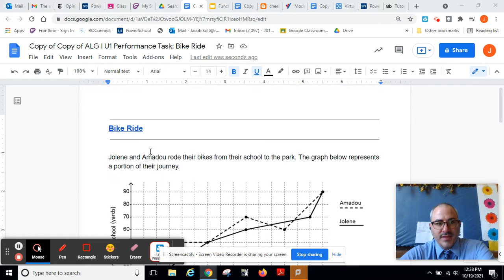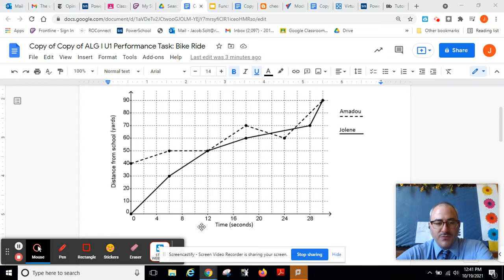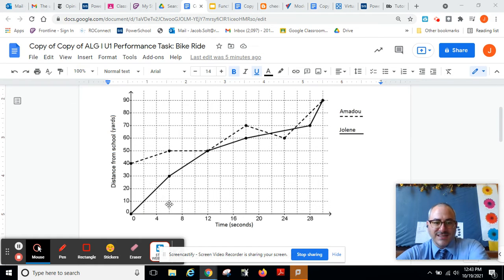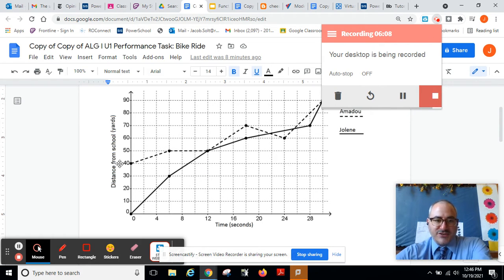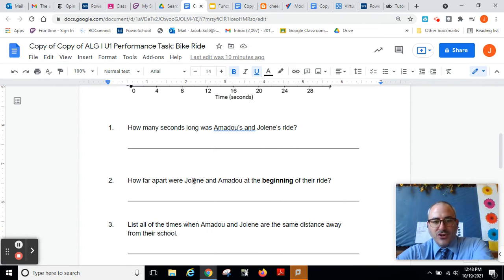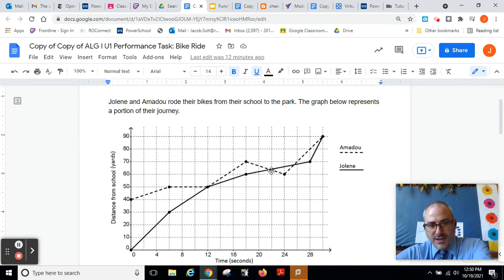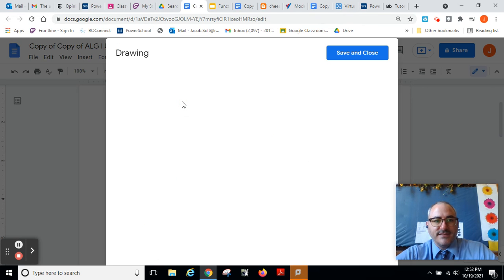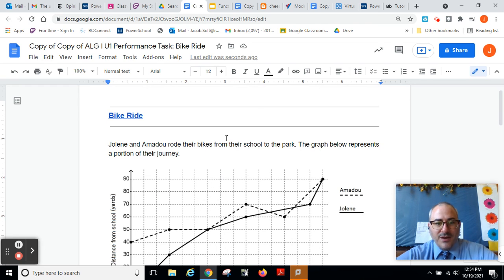Bike Ride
Learning Target: I can read and interpret graphs.